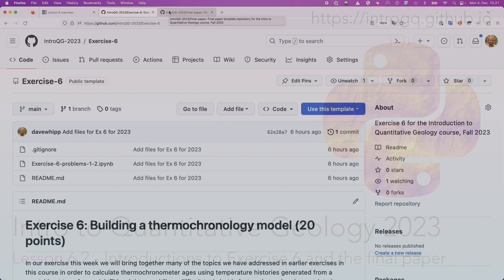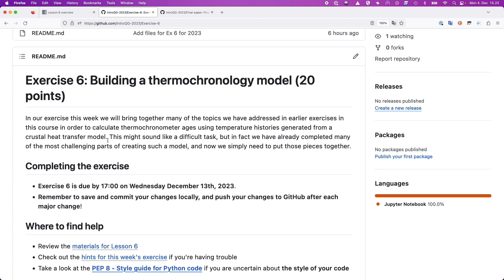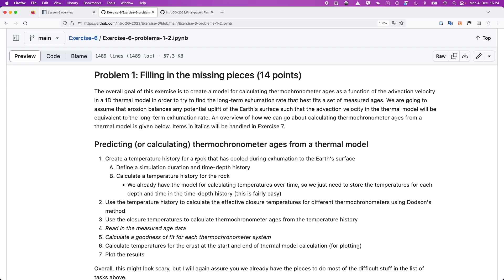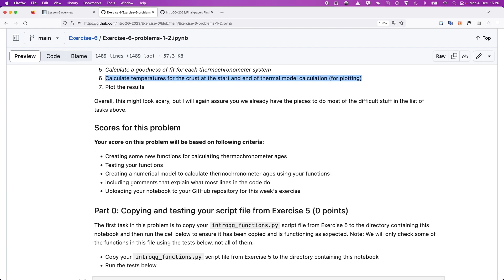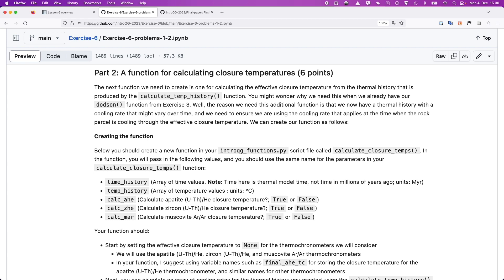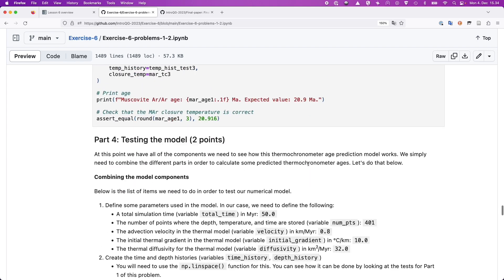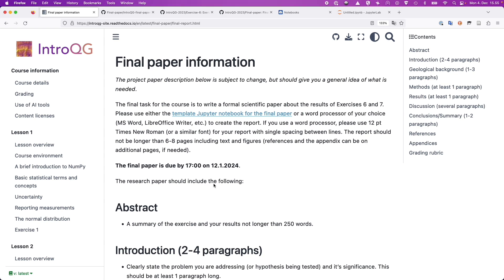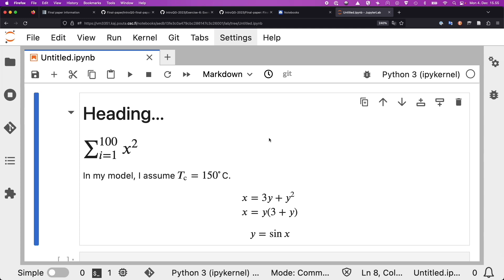Quantitative Geology 2023 Lesson 6.2 - Introduction to Exercise 6 and the final paper